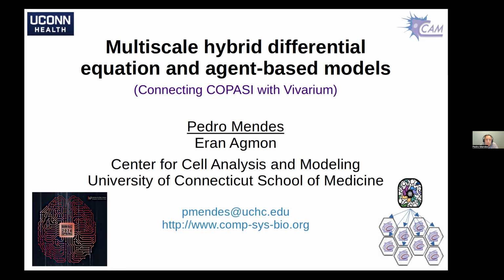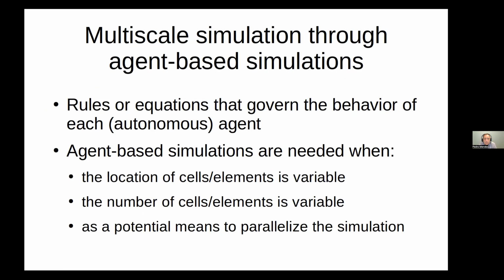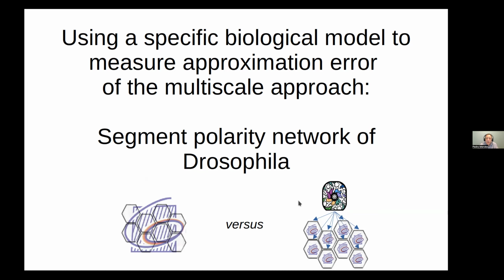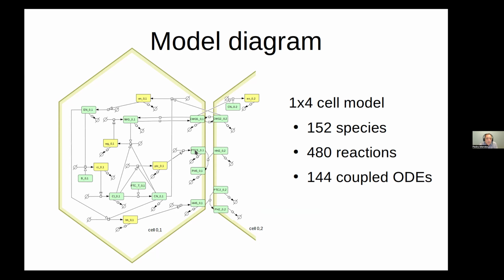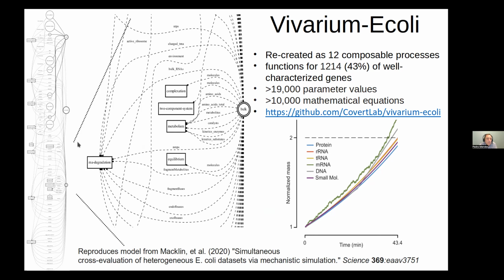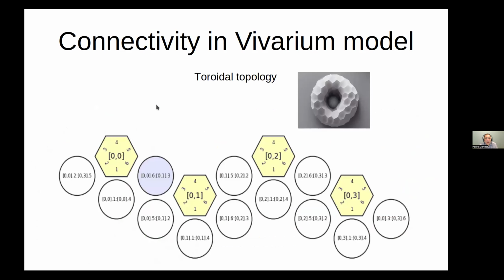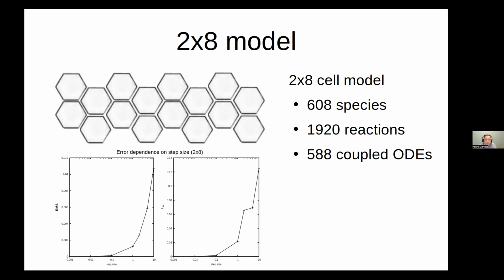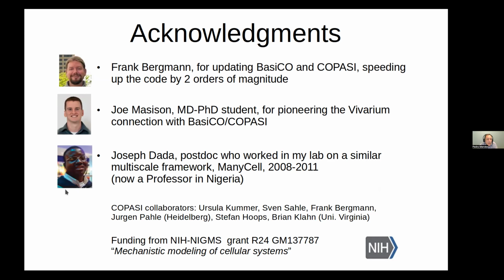Pedro Mendes, Multiscale hybrid differential equation and agent-based models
Biological phenomena are notorious for crossing several temporal and spatial scales. While often it may be sufficient to focus on a single scale, it is not rare that we have to consider several scales simultaneously. Computational modeling and simulation of biological systems thus frequently requires to include diverse temporal and spatial scales. A popular approach in systems biology is to combine differential equations and agent-based models, where usually small sets of differential equations are used to represent the internal state of each cell, with the cells being represented as interacting autonomous agents on a lattice. This type of hybrid models allows for parallel solution of smaller sets of differential equations rather than the solution of a single but very large set of differential equations. At certain discrete times, the agents are allowed to communicate, and only then are the different sets of differential equations able to influence each other. This time discretization of the cell-cell interactions carries an inherent approximation error compared to the continuous interaction of these cells in the single model of a large set of coupled differential equations. Here we study this approximation error and investigate the conditions in which it becomes negligible, thus defining the domain where the multiscale approach is valid. The approach is illustrated with a classic model of Drosophila segment polarity network, where a model based on a full set of differential equations (the original version of that model) is compared with a hybrid model combining differential equations and agent-based approach (implemented with the open source software simulators Vivarium and COPASI). This study is also relevant to other hybrid simulations, such as those representing “whole-cell models”, where partitions may be done at other organizational scales.